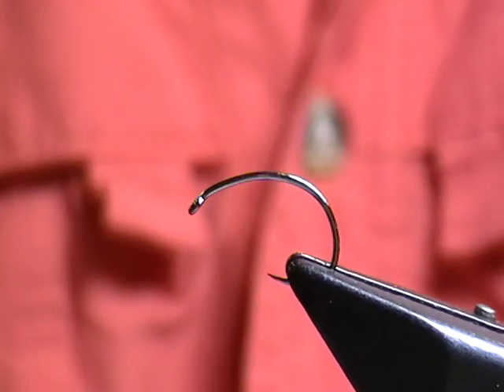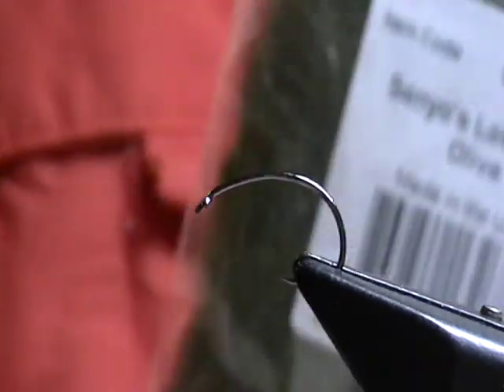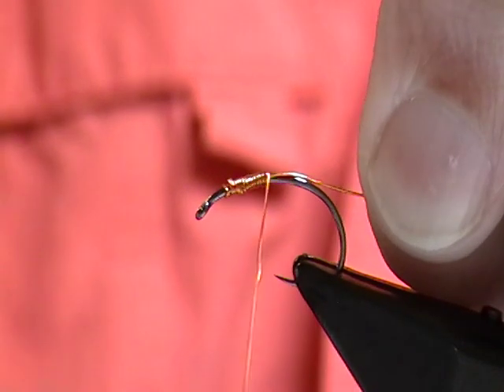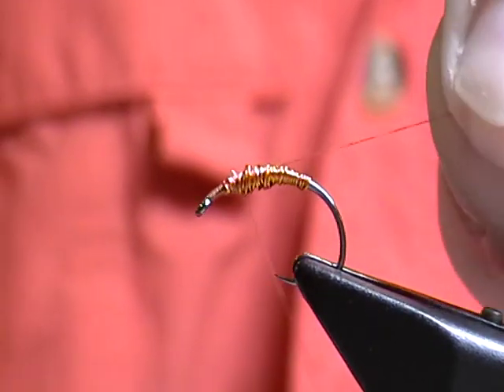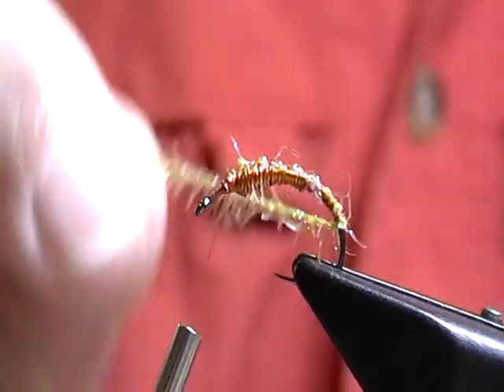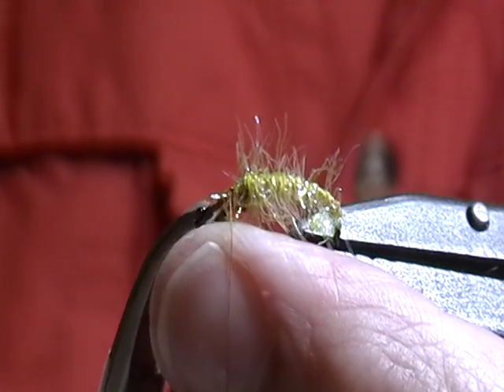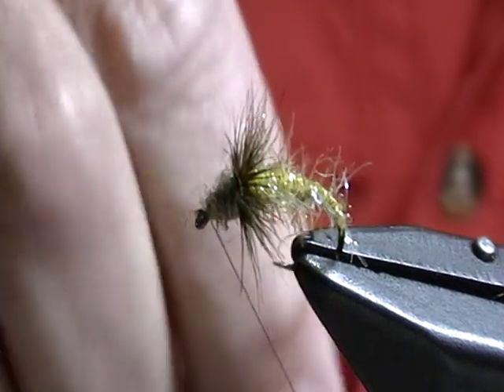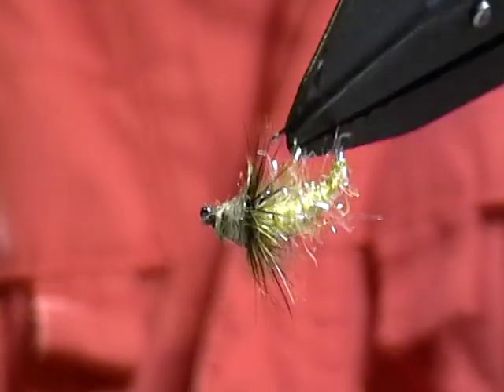Straggle Caddis Nymph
The Straggle Caddis is a very simple and effective caddis nymph pattern using copper wire to weight the fly and Straggle String for the abdomen.

Hook - Fulling Mill 5065 or similar scud hook #12 or #144
Underbody - 32 AWG copper magnet wire to build taper and add weight
Abdomen - Semperfli Straggle String, Golden Olive
Legs - Olive grizzly hackle
Thorax - Mix of olive and tan Laser Dub